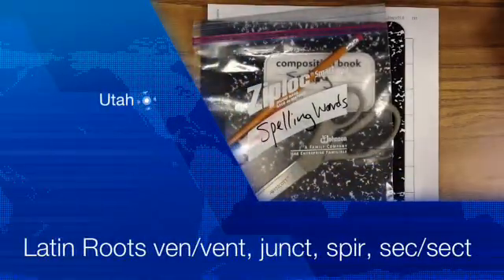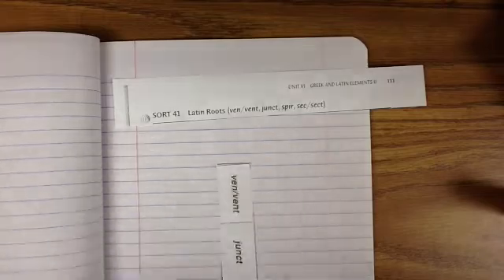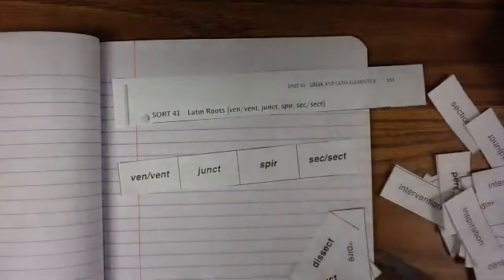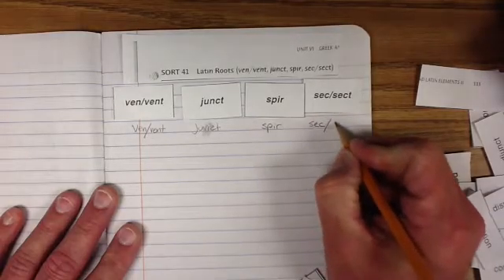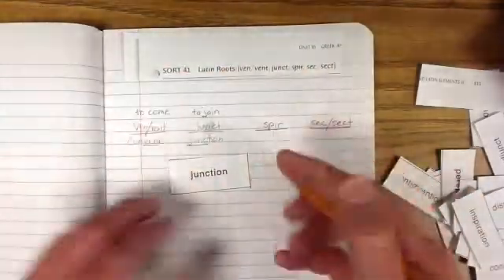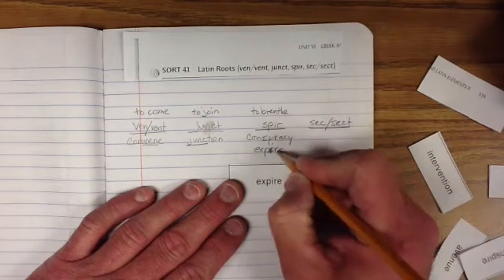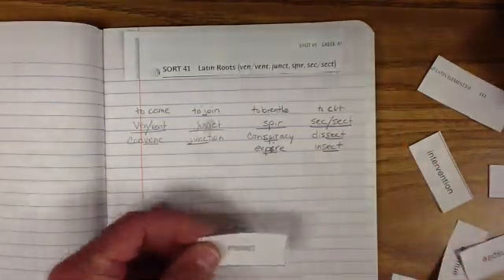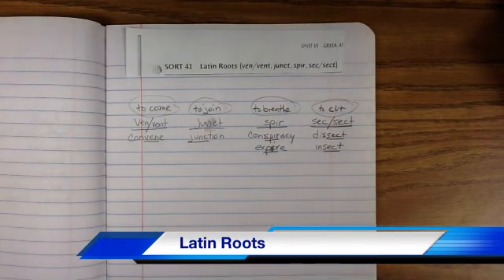DV41 Latin Roots (ven/vent, junct, spir, sec/sect)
Ven/vent, junct, spir, sec/sect